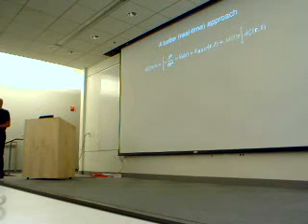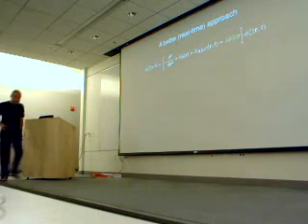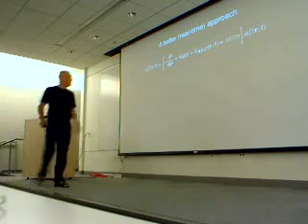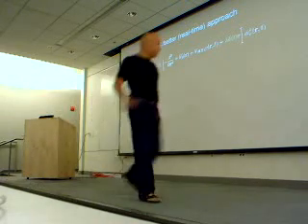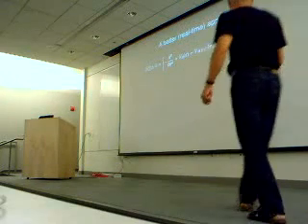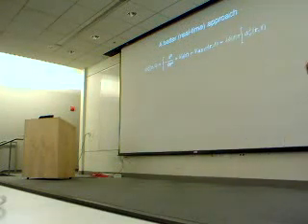Stefano Baroni — Time dependant density functional perturbation theory Pt2